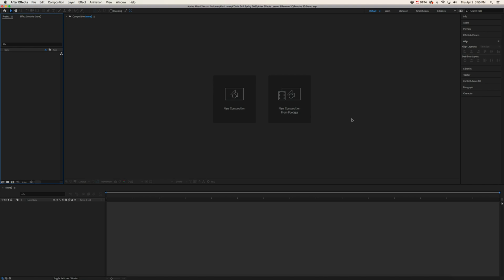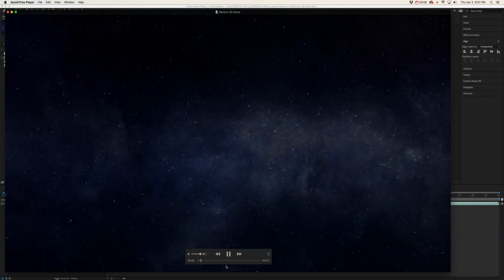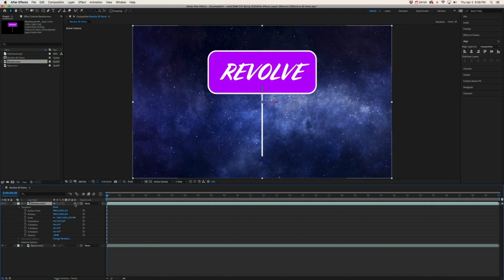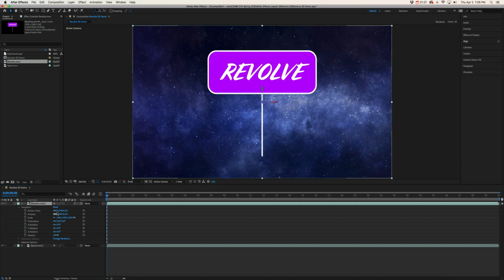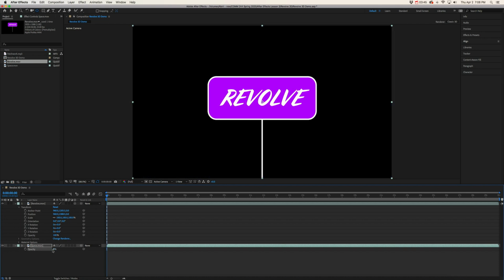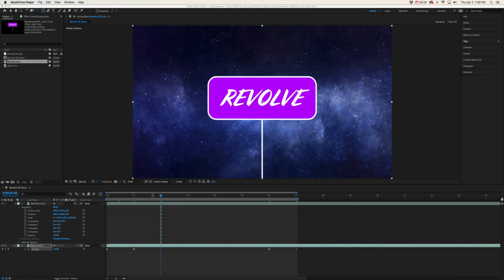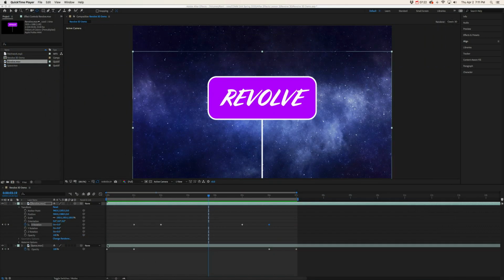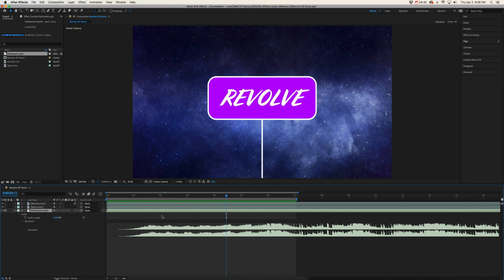After Effects Lesson Three (Part 2)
In Part 2/2, we see how layers can be converted to 3D and function in Z-space through the short demonstration, "Revolve 3D."